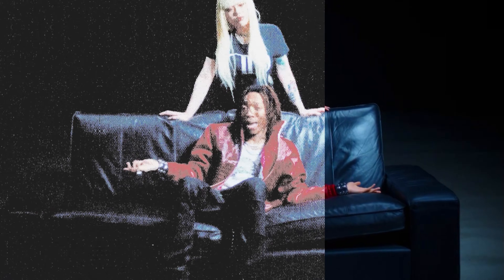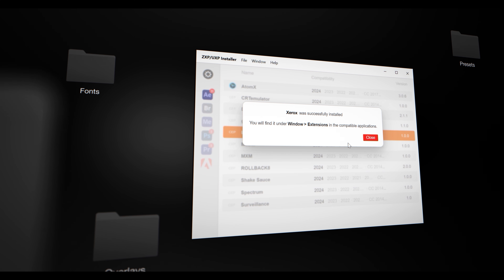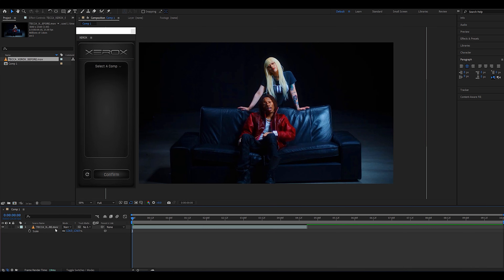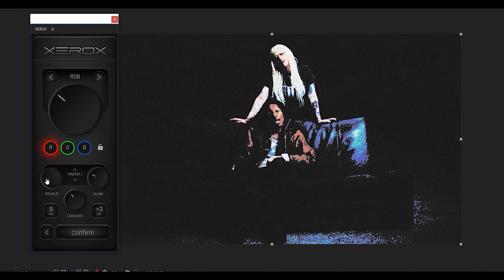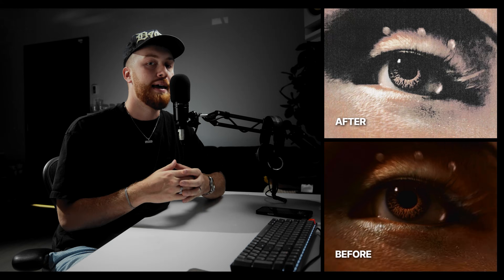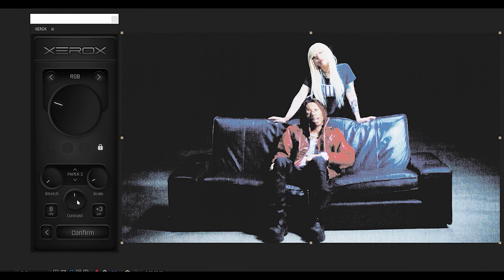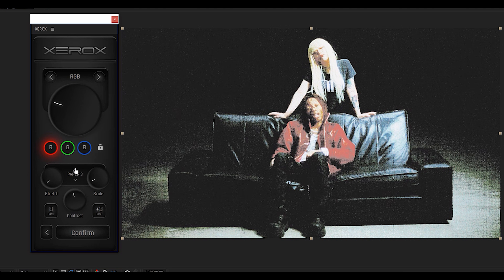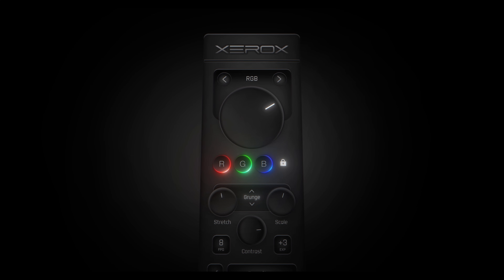Printer Grunge in One-Click (Xerox Plugin)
Grunge up your visuals in one-click with the new Xerox plugin for After Effects.